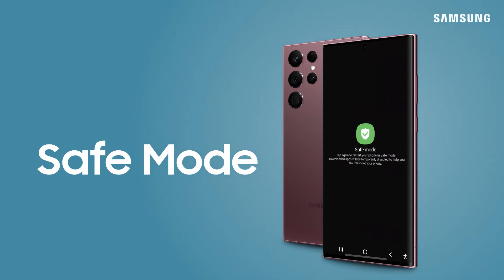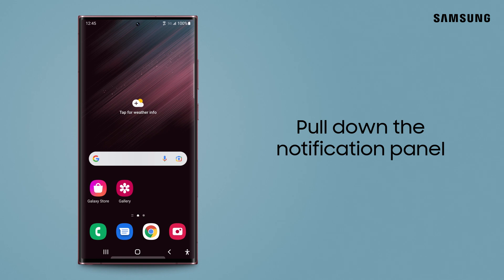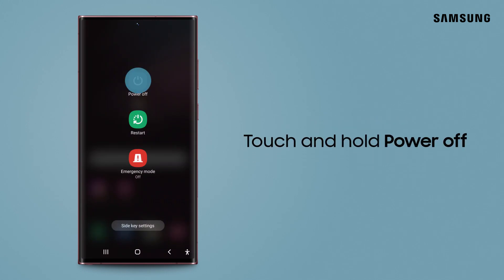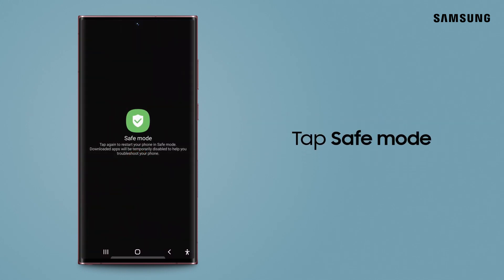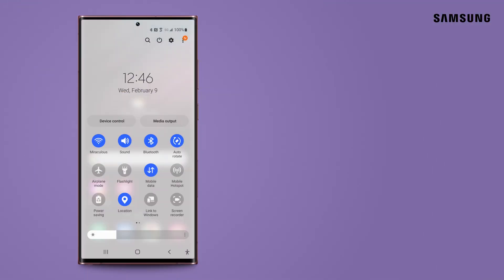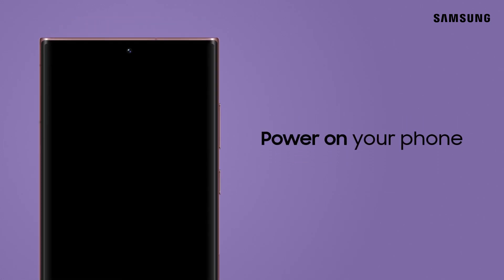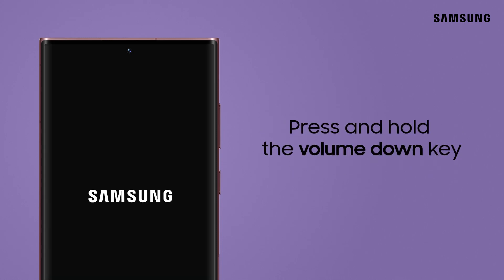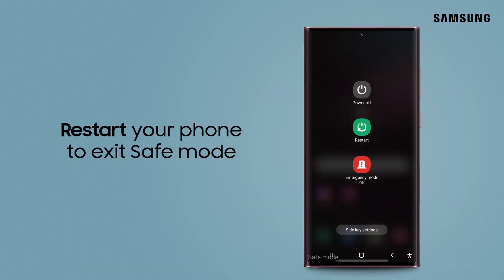How to use Safe Mode on the Galaxy S22, S22+, and S22 Ultra | Samsung US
If you’re running into issues on your Galaxy phone and you aren’t able to pin point the problem, try booting your device in Safe Mode to troubleshoot it. This will disable all third-party apps you’ve downloaded, and help you to easily identify what apps may be causing the problem. There are a couple of quick ways to put your device into Safe Mode. You can use the quick panel or the side keys.

Quick Panel: Pull down the quick panel, and tap the Power icon. Touch and hold Power off, and then tap Safe mode. Your phone will automatically power off and then on again. Safe mode will appear on the bottom left corner of the screen.

Side keys: Power off your phone, and then power it back on. When the Samsung logo appears, press and hold the Volume down key. Once your phone boots up and you see Safe mode on the screen, let go of the Volume key.

When you’re done troubleshooting, you can exit Safe Mode simply by restarting your phone.